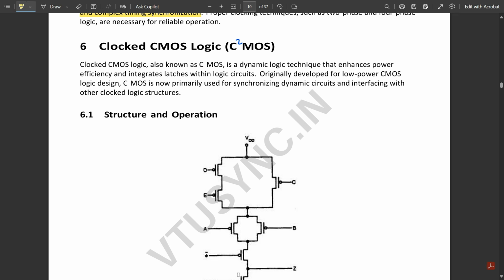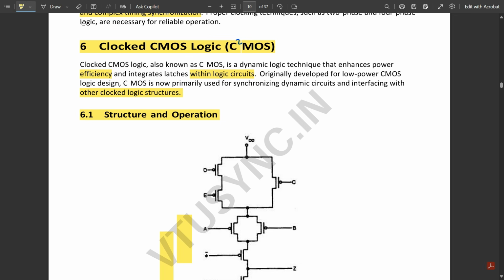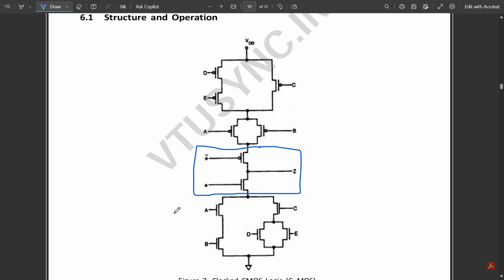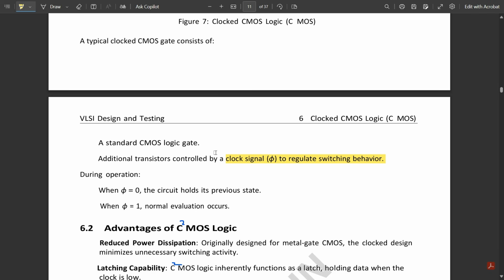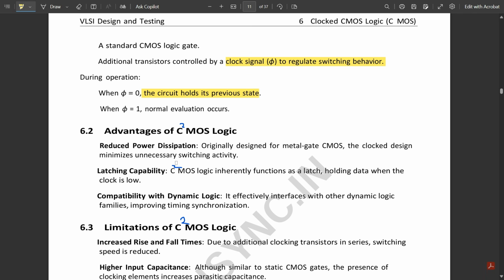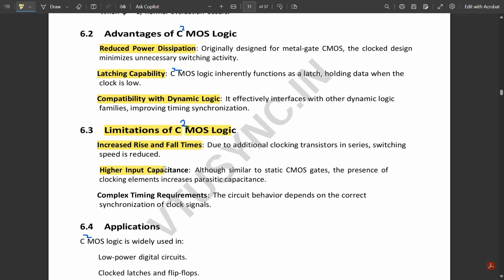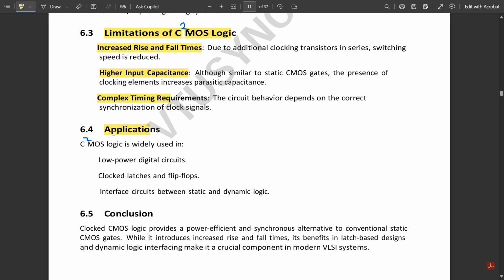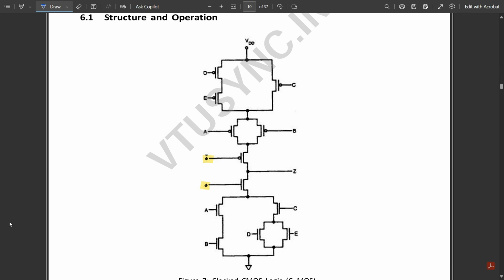4 Clocked CMOS Logic Explained Module 4 6th Sem VLSI Design & Testing ECE VTU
Time Stamps:
00:00 Clocked CMOS Logic (C²MOS)
01:17 Clocked CMOS Structure Explanation
02:19 Working of Clocked CMOS with Clock Signals
03:18 Advantages of C²MOS Logic
03:56 Limitations of C²MOS Logic
04:42 Applications of Clocked CMOS Logic
05:45 Conclusion

VLSI design
CMOS circuits
MOS transistors
CMOS logic
MOS transistor theory
threshold voltage
body effect
CMOS inverter
noise margin
latch-up